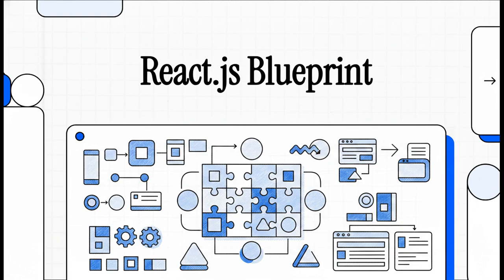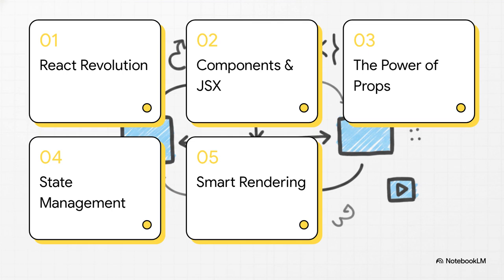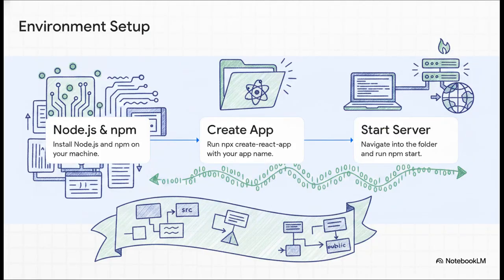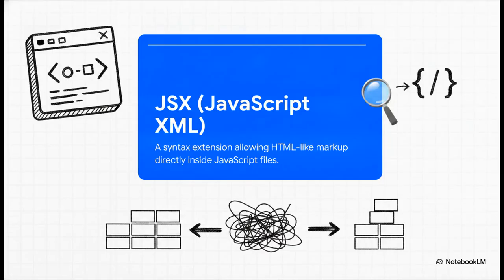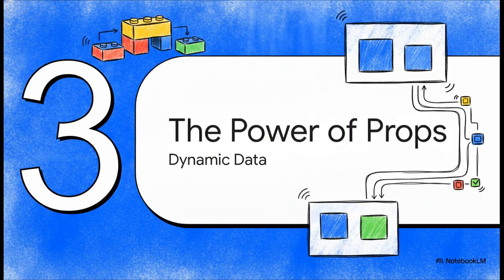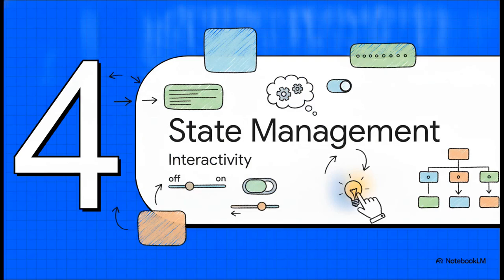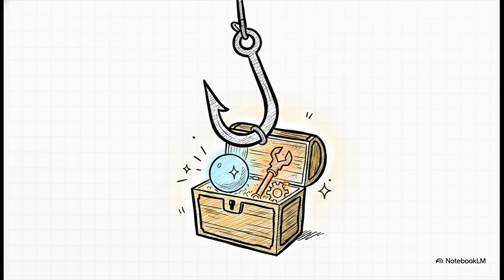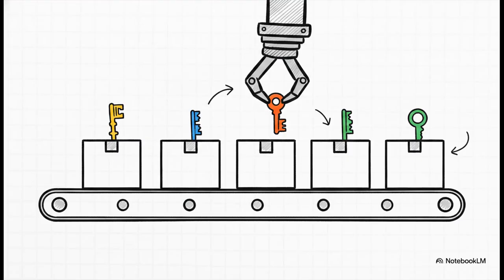React Js | Chapter 2 | Components Pattern | State Manegement